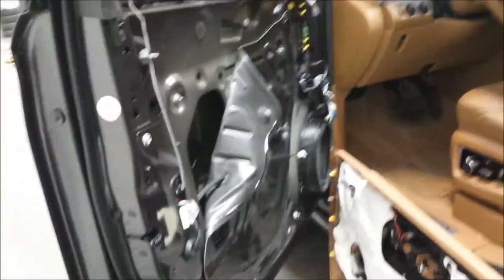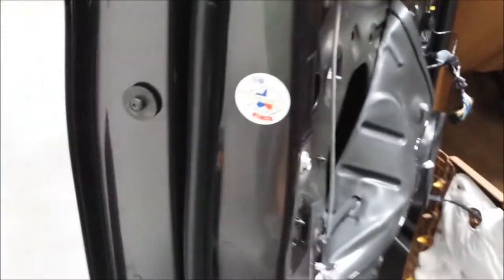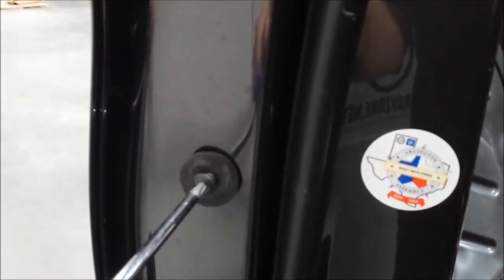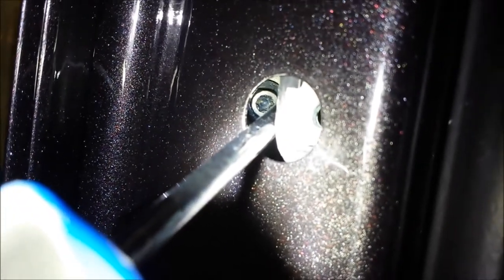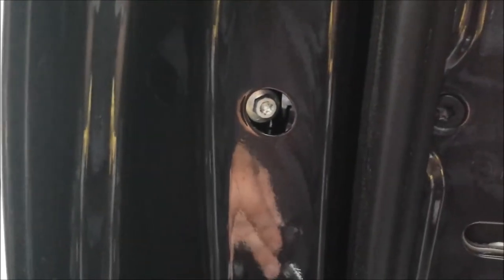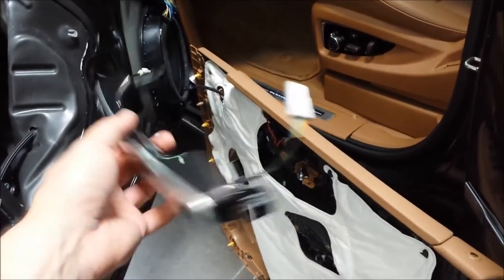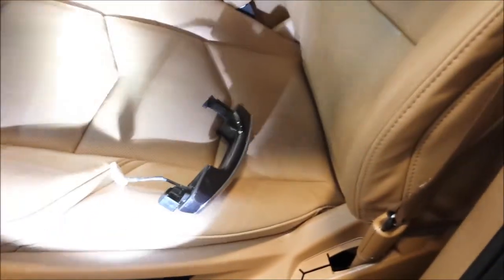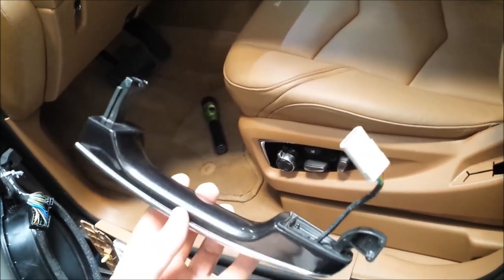2017 Cadillac Escalade Handle Removal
This video totally sucks as I filmed it on the fly with my phone while I was removing the door handles out of an Escalade.